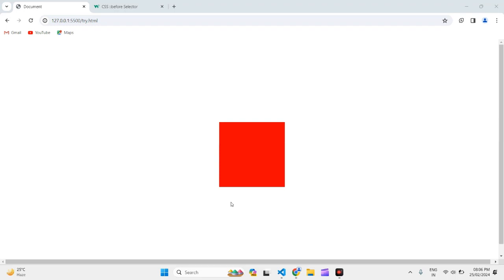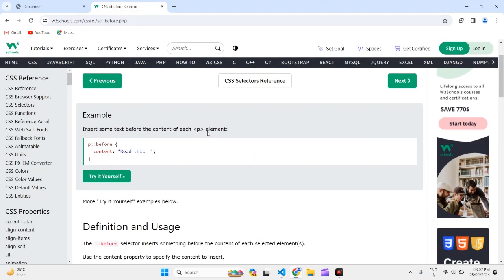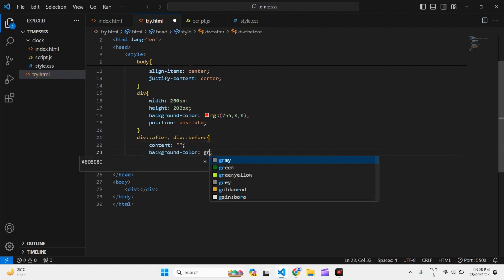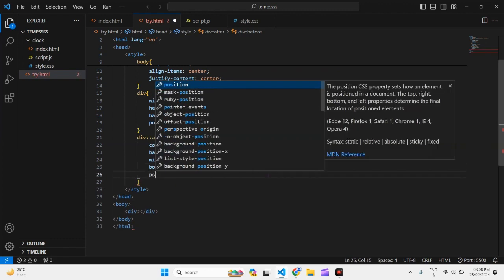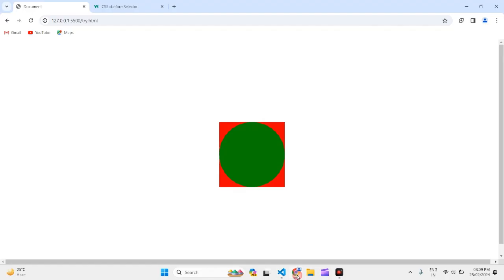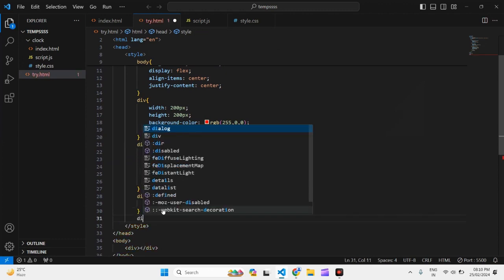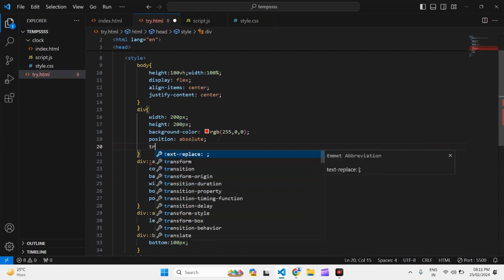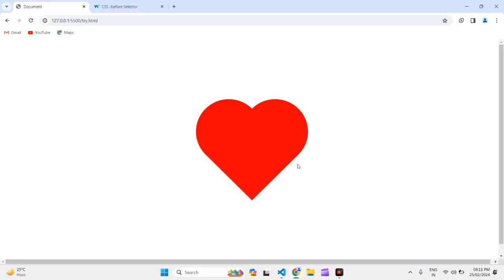How to make heart shape with CSS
In this video i showed how you can make heart shape using just plane css, It is too easy actually..